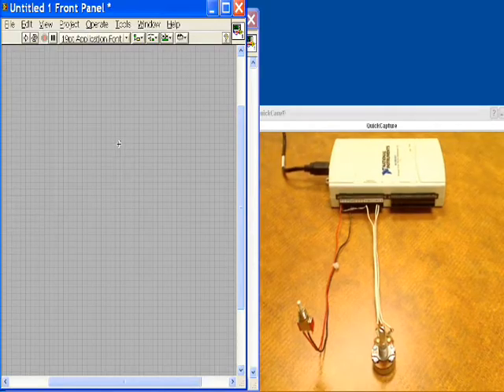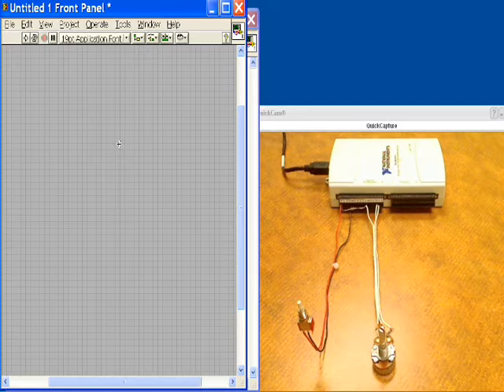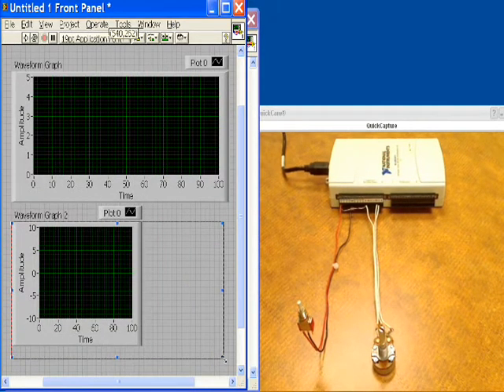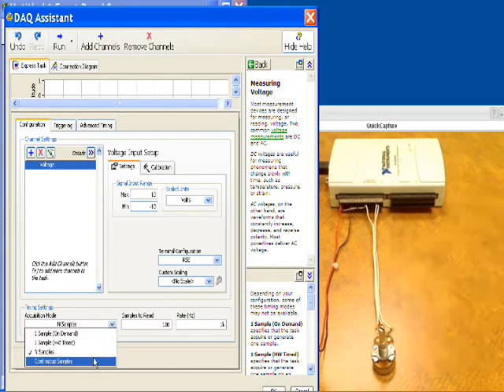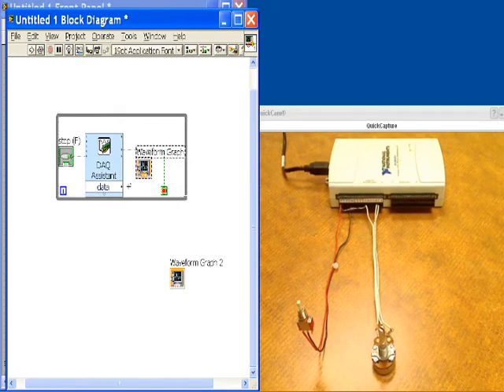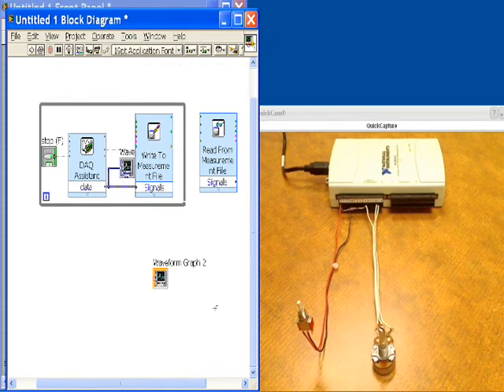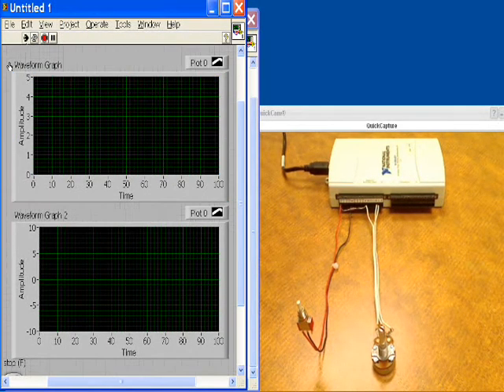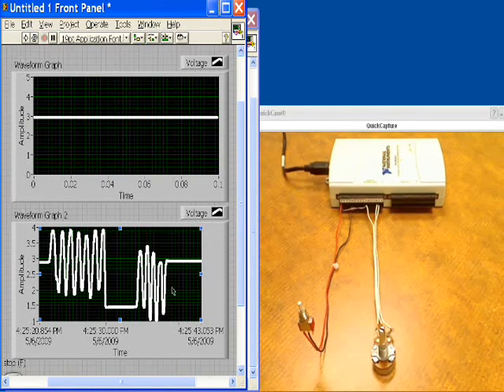Triggered Analog Input and logging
This video demonstrates Triggered Analog Input and logging functionality of the NI USB-6211. This VI acquires analog input voltages coming from a potentiometer and uses a switch connected to digital input line to trigger the logging to file and show the saved data in a graph in LabVIEW